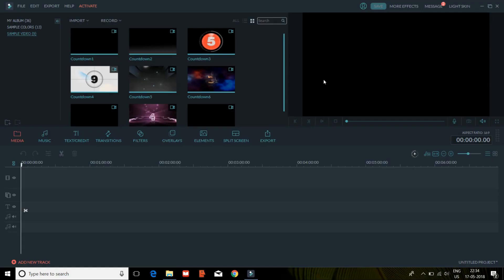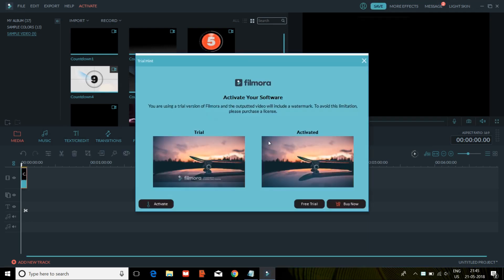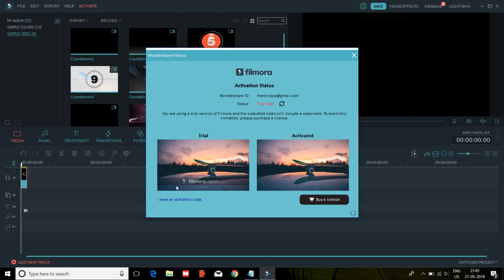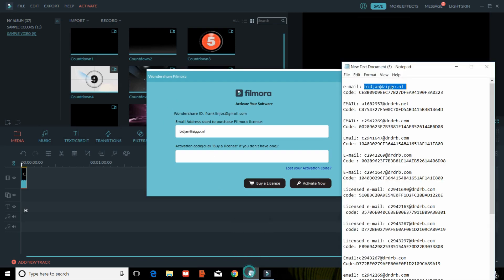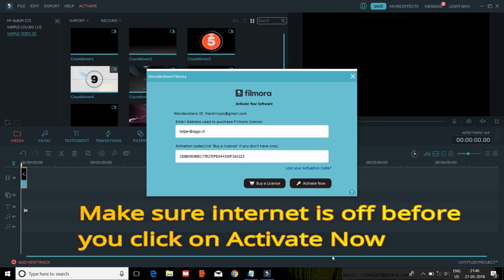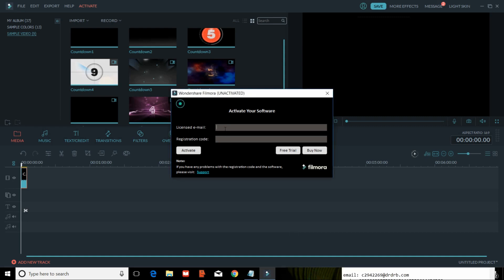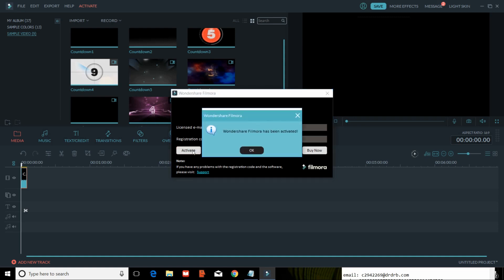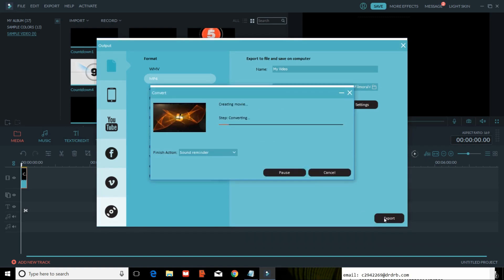How to activate and get videos free from watermark in Filmora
Hi guys here I show you how to remove watermark from videos in filmora.

Code: 00289623F7B3B81E14AEB526144B6D08